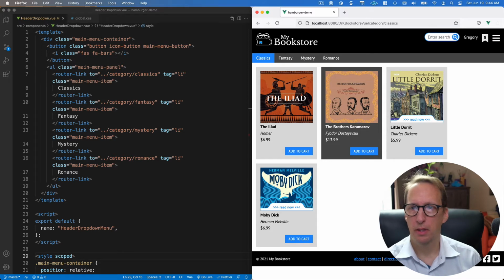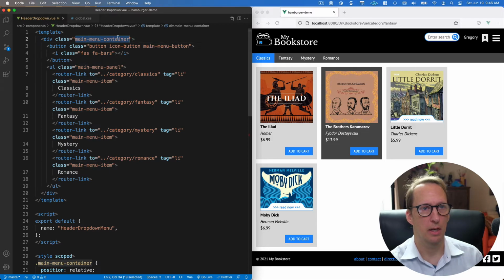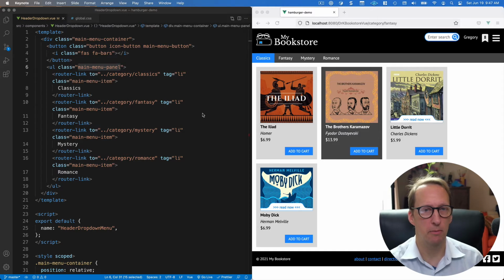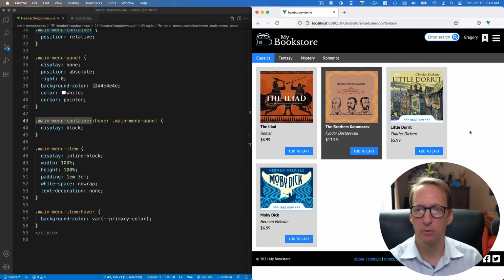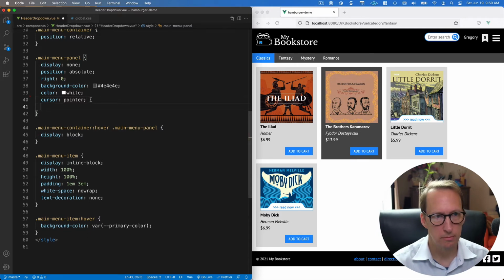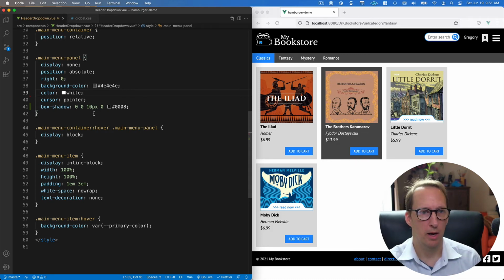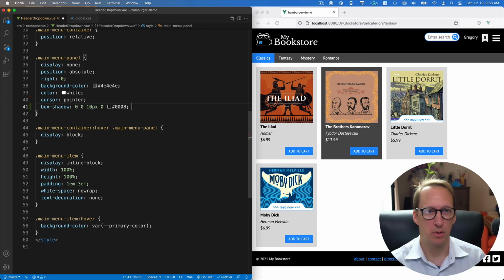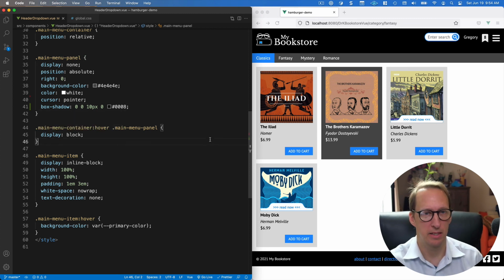MBS Hamburger Demo - 1 - Intro